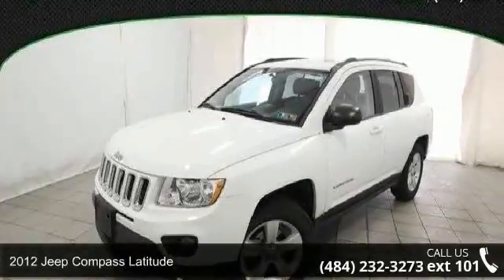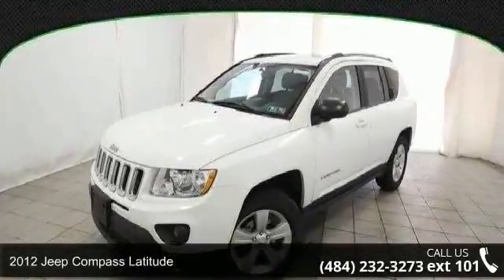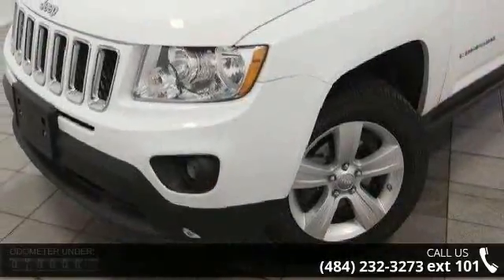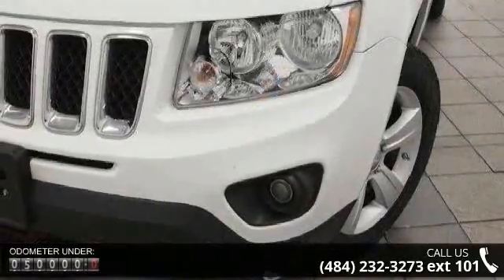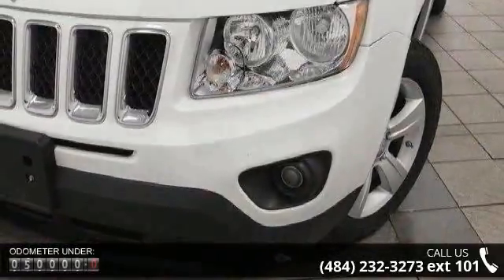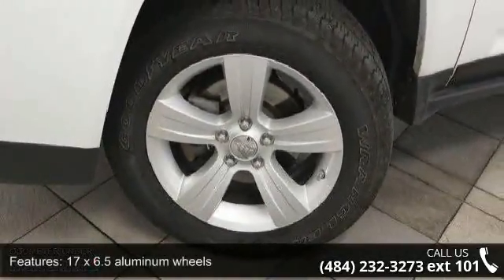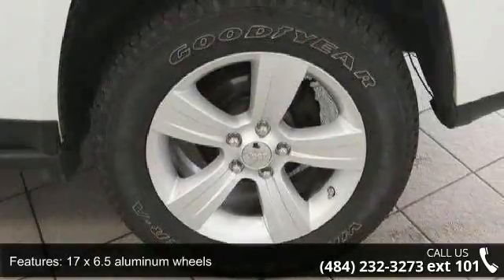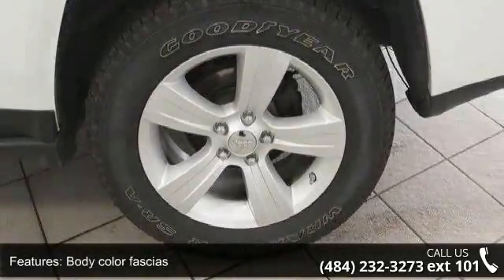2012 Jeep Compass Latitude - Kelly Risk Free - Emmaus, PA...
FULLY SERVICED!, CHRYSLER FACTORY CERTIFIED!, SERVICE RECORDS AVAILABLE, and LOCAL TRADE. 4WD. Perfect Color Combination! Kelly Chrysler Dodge Jeep Mitsubishi is proud to offer this outstanding-looking 2012 Jeep Compass. Here at Kelly Chrysler Dodge Jeep Mitsubishi, we try to make the purchase process as easy and hassle free as possible. We encourage you to experience this for yourself when you come to look at this good-looking 2012 Jeep Compass. This great Jeep is one of the most sought after used vehicles on the market because it NEVER lets owners down. It is a Kelly Risk Free used car with our 3 day money back guarantee and our 30 day trade out policy. It is Live Market Priced to assure you of the best value for your dollar. Come see why we were voted the Lehigh Valley s #1 place to buy a pre-owned vehicle. Kelly Auto Group serving the Lehigh Valley since 1967.